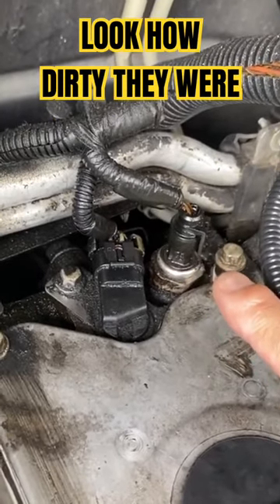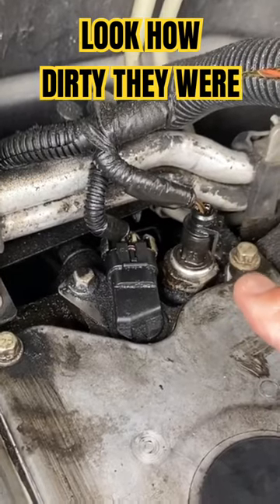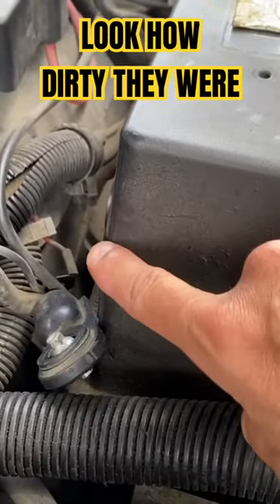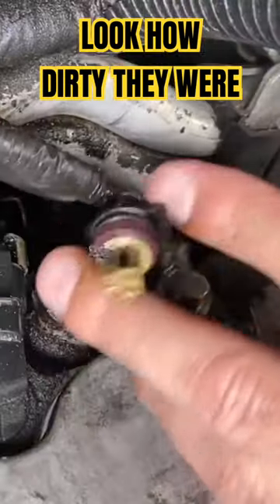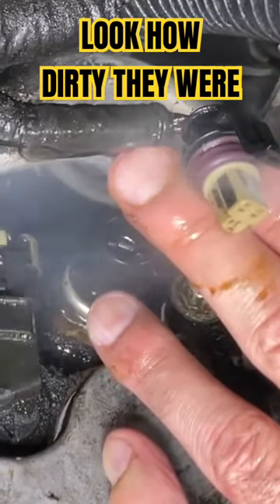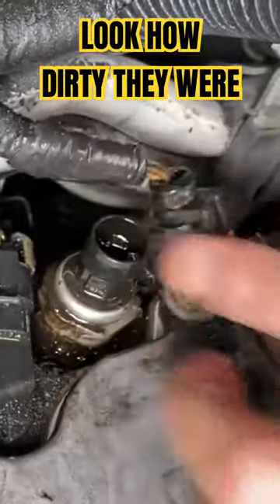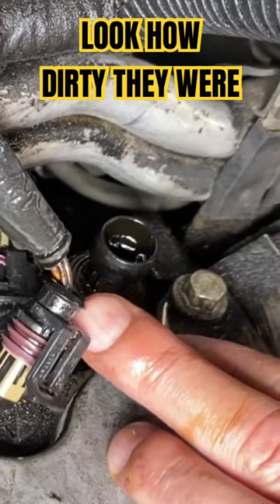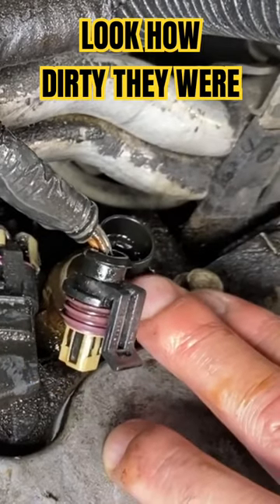USE CRC ELECTRONIC CLEANER TO KEEP IT CLEAN!!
Don’t forget to clean electrical connectors, and use proper cleaner like CRC’s Electronic Cleaner.